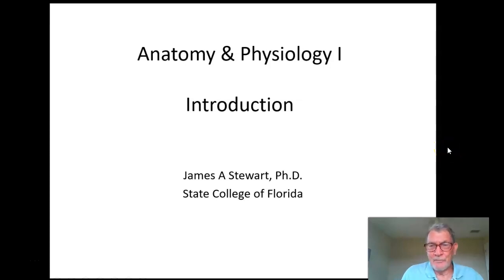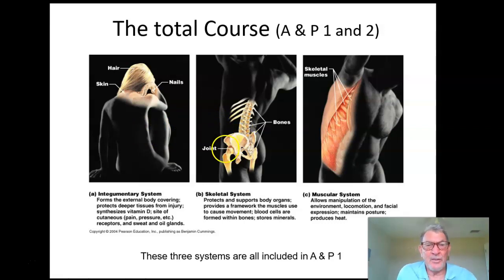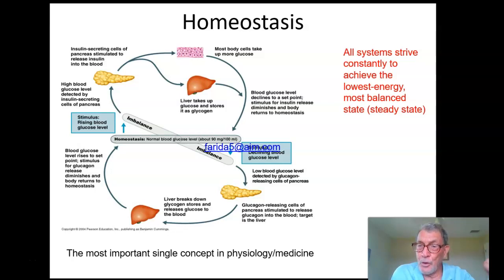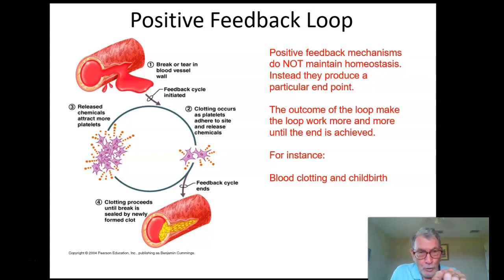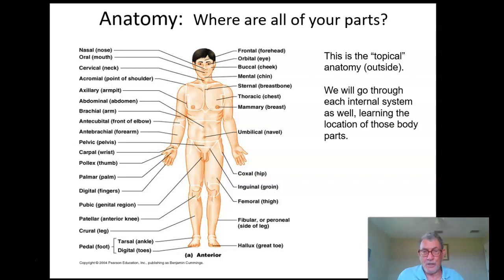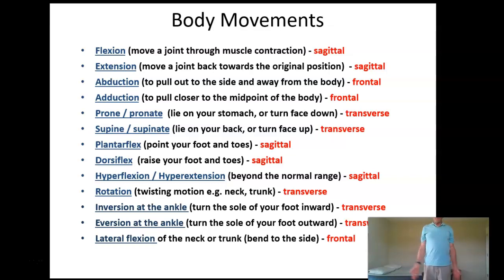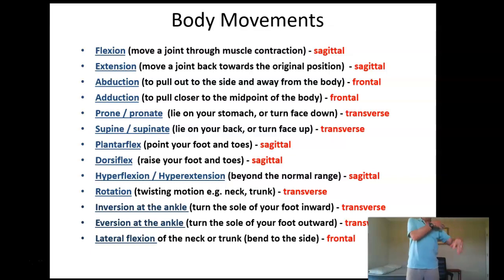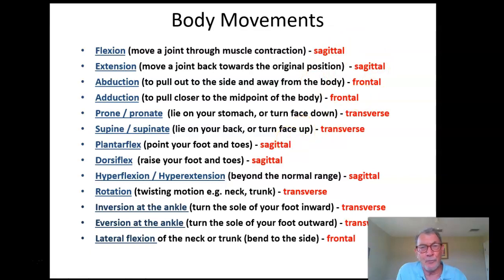Intro to A&P 1